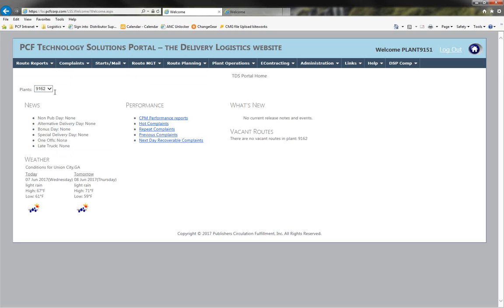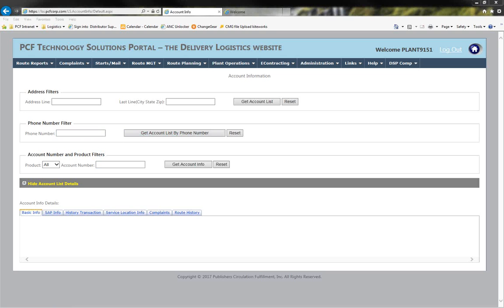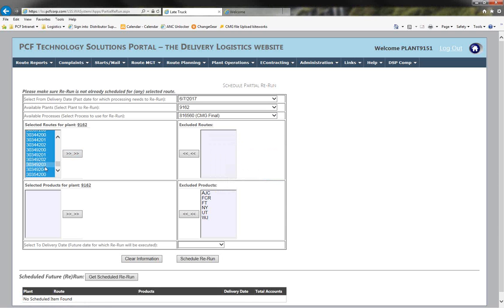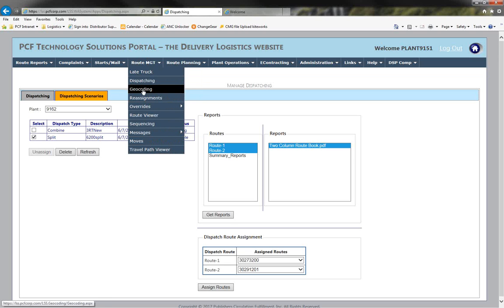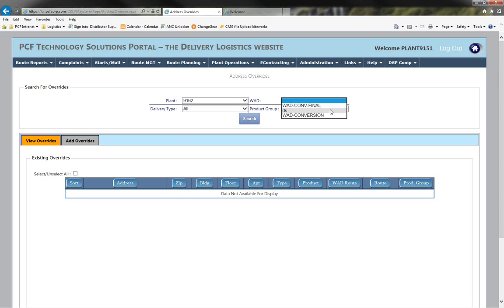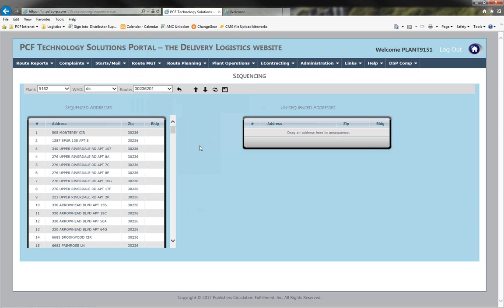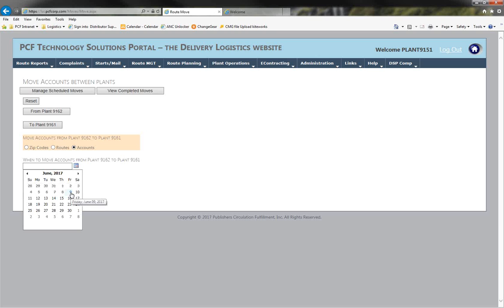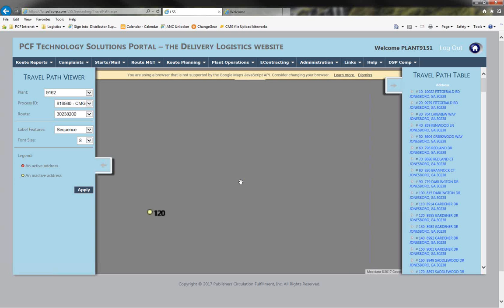PCF Basic Operations Training Part 2 6 7 17